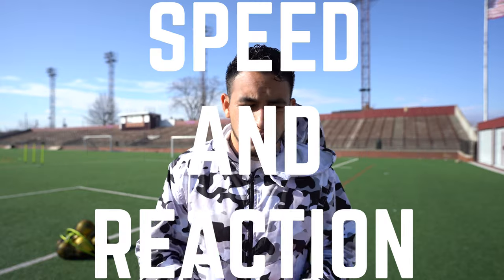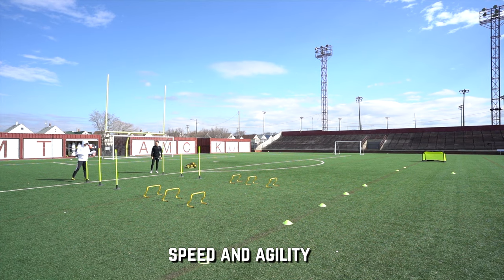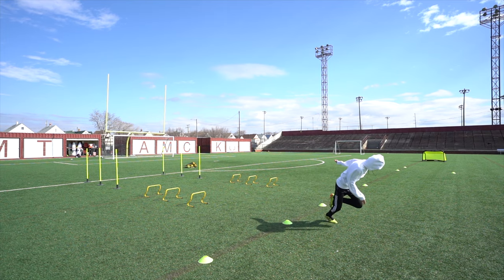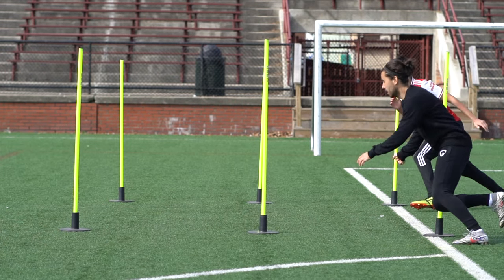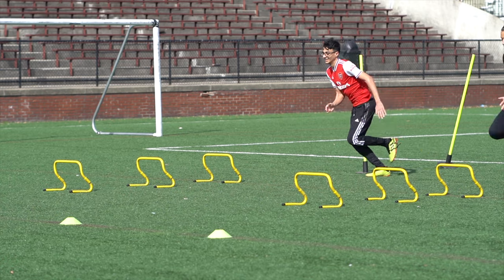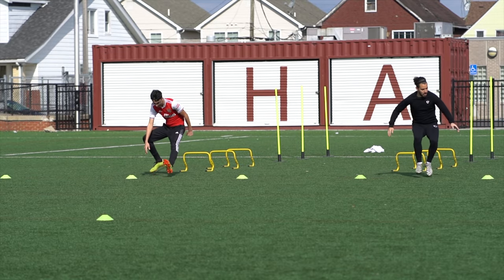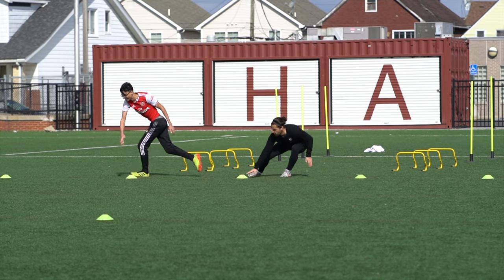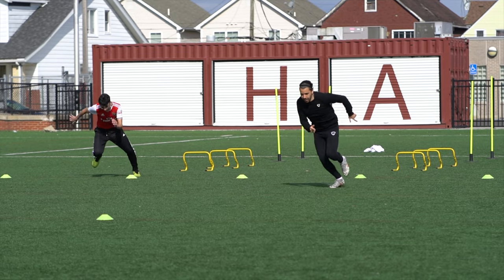Professional Footballer vs Average Amateur - Side by Side Comparison!